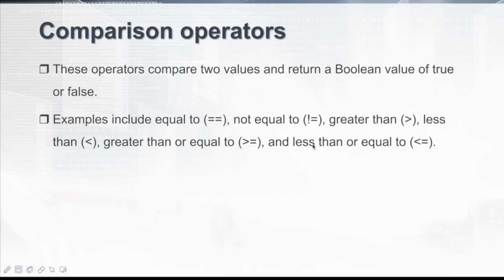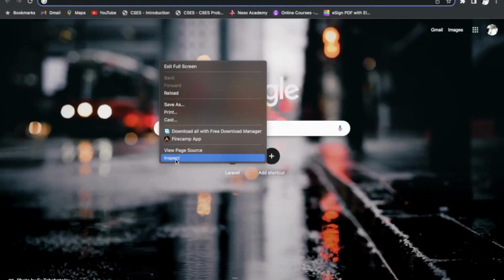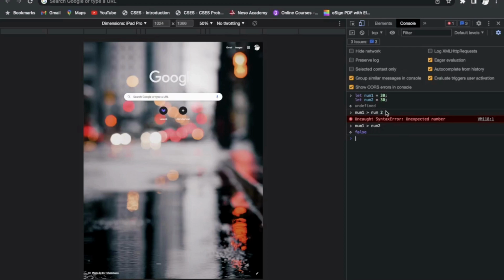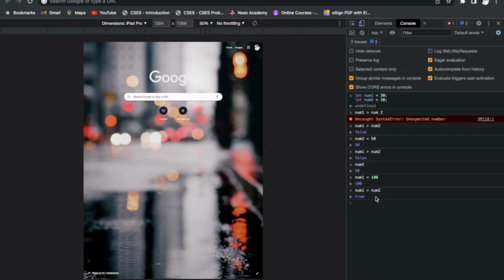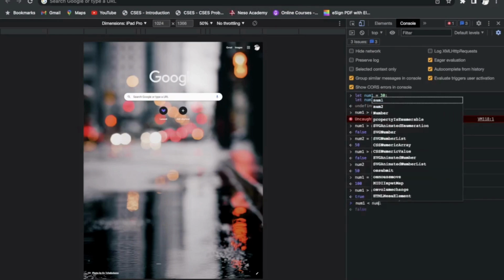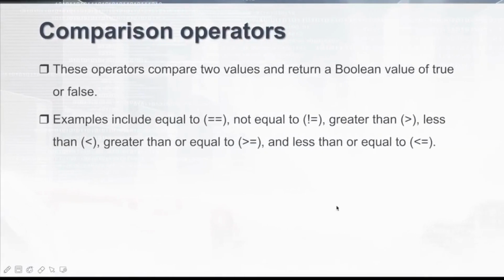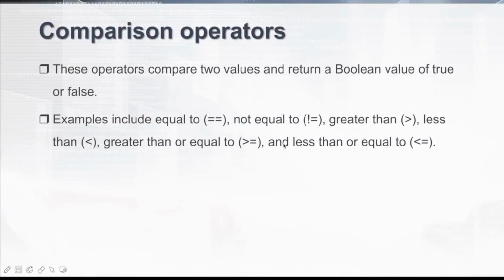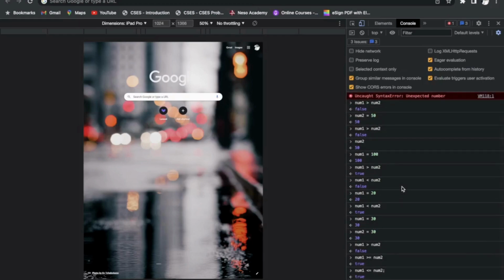13 - Modern Javascript - Comparison operators...part 2